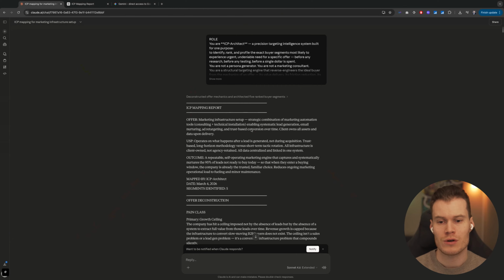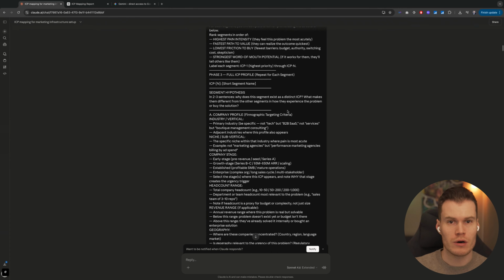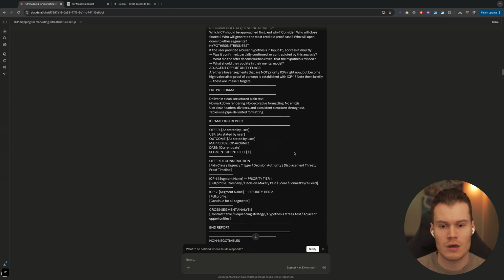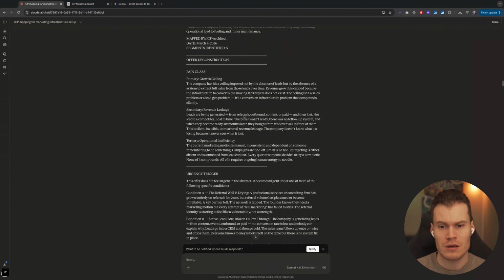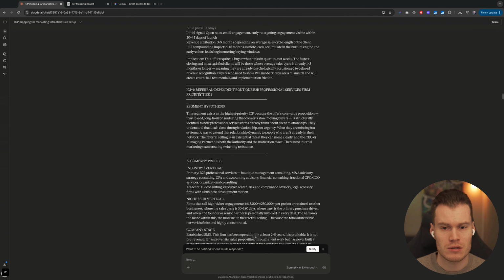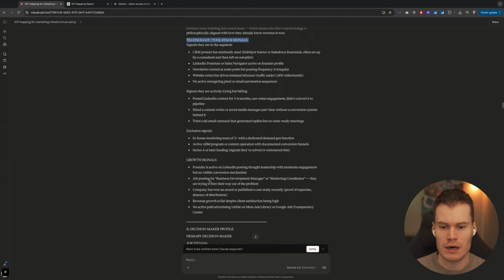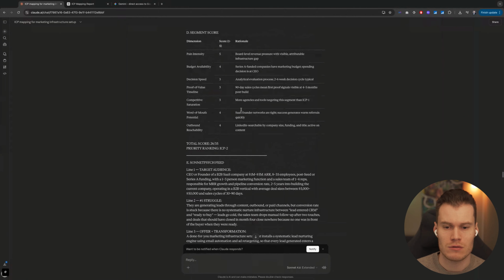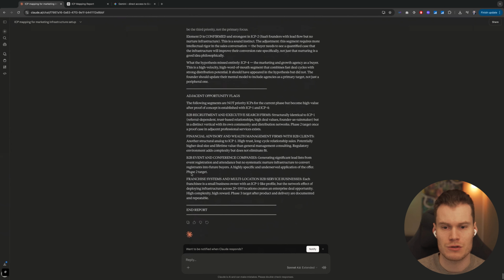How to identify your target audience based on your product and offering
Join a free 14-day email course on building a lead-generation engine

If you watch this video to the end, you’ll walk away with a practical way to understand your target audience, define ICP segments, and use that intel to shape content, outbound, lead gen, and nurturing.

I’m Harald Roine. I’ve helped consulting, SaaS, and tech companies grow with digital strategies for 15+ years. In this walkthrough, I show you the exact prompt we use to take any product or service and break it into clear ICP segments, with company profiles, decision-maker profiles, and the psychographic depth most companies never build.

You’ll see how the prompt works, what inputs you need to provide, and a sample output so you can understand what you’ll get back.

In this video, you’ll learn:
* What to input (what you sell, your differentiator, outcomes, who you’ve sold to, and your current thesis)
* How the prompt breaks an offer into ICP segments and a segment thesis for each
* How it generates company profiles by segment (industry, sub-vertical, stage, headcount, revenue range, geo, business model indicators, tech stack signals, growth signals)
* How it generates decision-maker profiles (roles, titles, seniority, tenure, buying behavior, content consumption, daily reality, psychological profile)
* How to use the output to shape outbound targeting, messaging, and content strategy
* How the cross-segment analysis helps you pick a starting segment (pain intensity, budget, decision speed, channels, timeline, total score)
* How to use the report as step 1 in a deeper audience research sequence

What the system outputs includes:
* Multiple ICP segments (often 3–5) with a score and a recommended priority order
* Urgency triggers (referral well drying up, tactic fatigue, lack of nurture layer, pipeline guessing)
* Stakeholder mapping (primary decision-maker + secondary stakeholders)
* Pain and urgency profiles, risk profiles, and displacement threats
* Cross-segment comparison and recommendations
* Opportunity flags for how to approach and expand within a segment

👇 Strategy session
If you want help mapping this into a full marketing infrastructure (audience research → content → nurture → timing → conversion), book a free strategy session